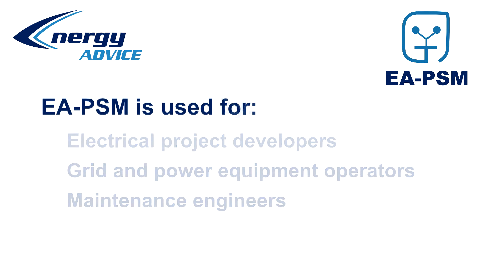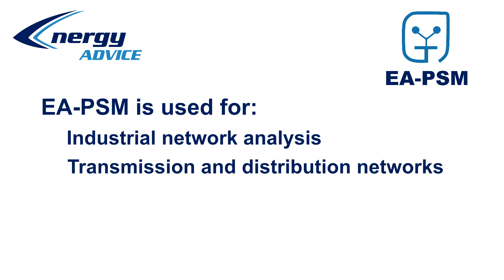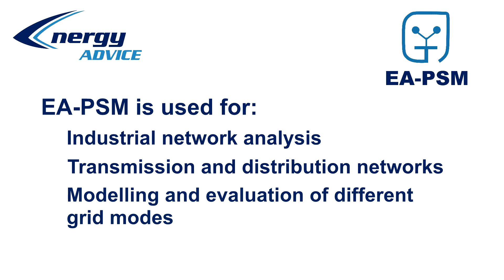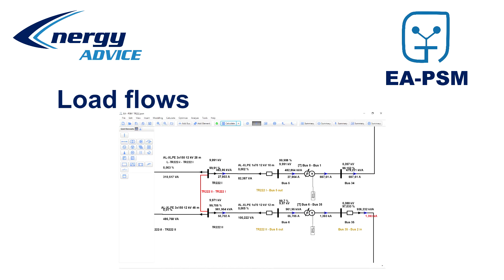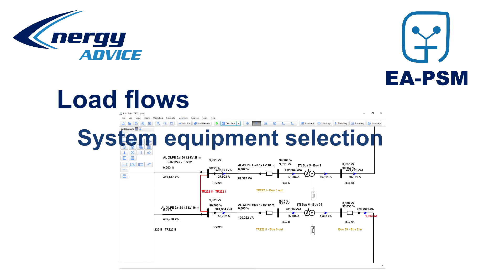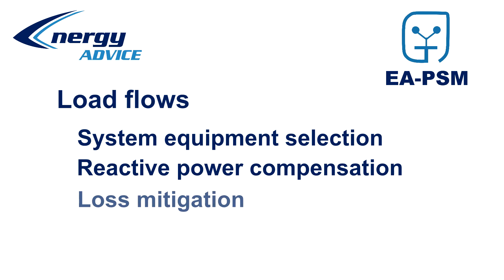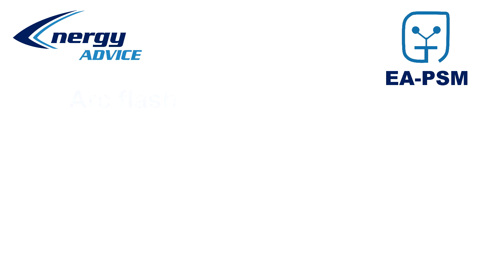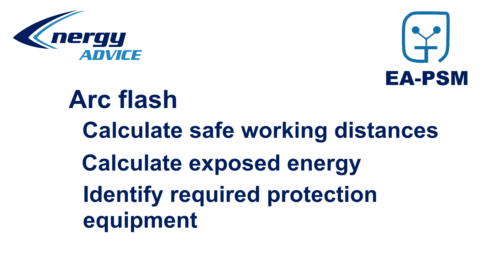Introduction to EA-PSM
This is an introduction video which overviews the main features, cases and functions of EA-PSM.